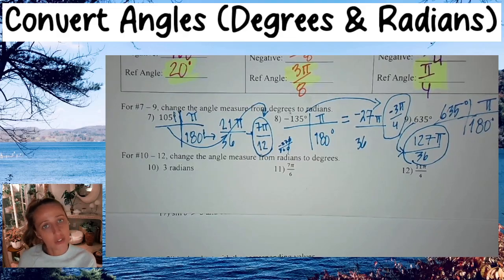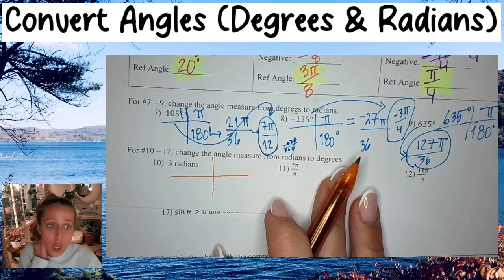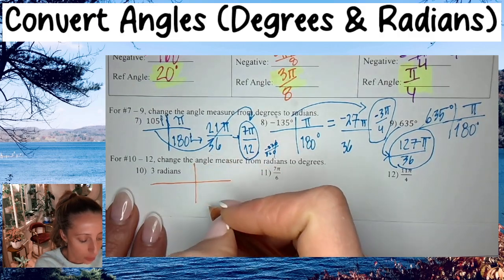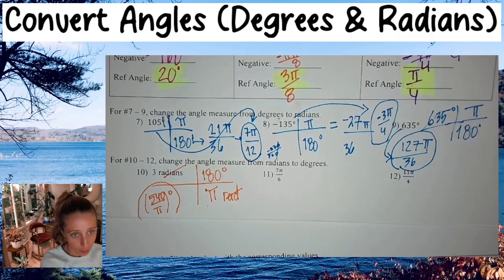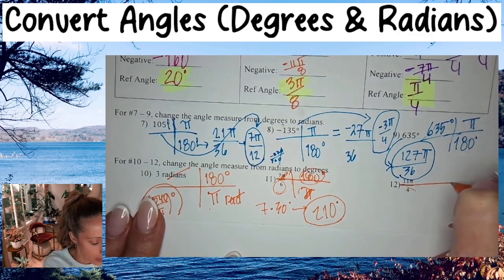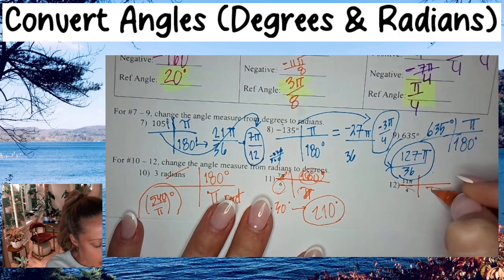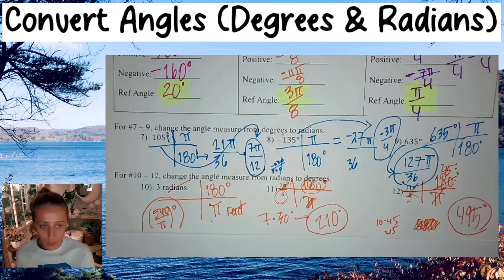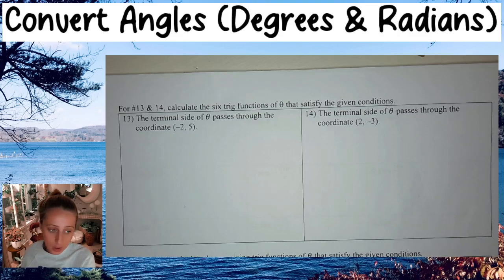Convert Angles: Radians to Degrees